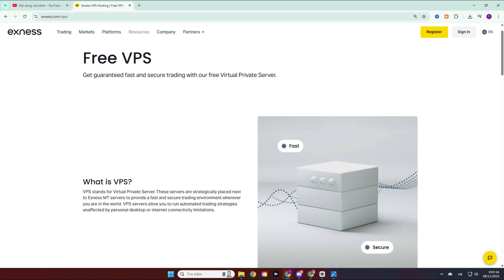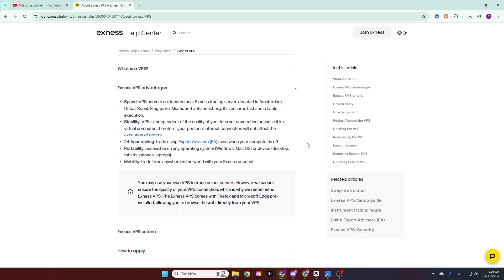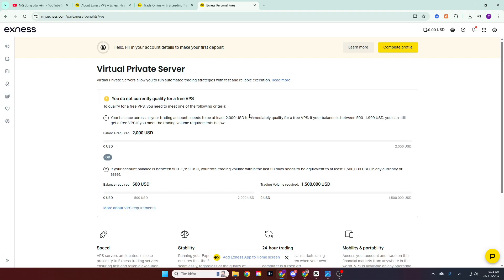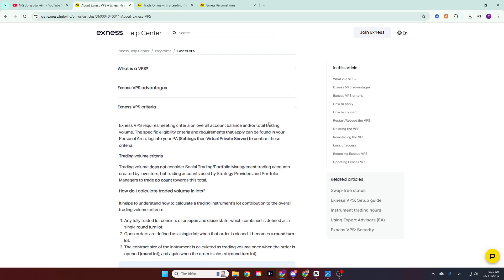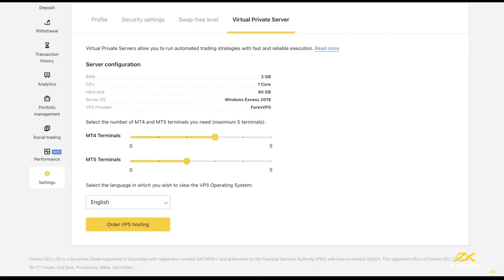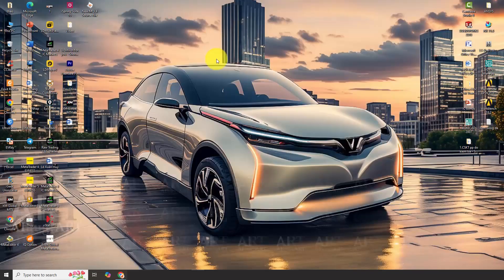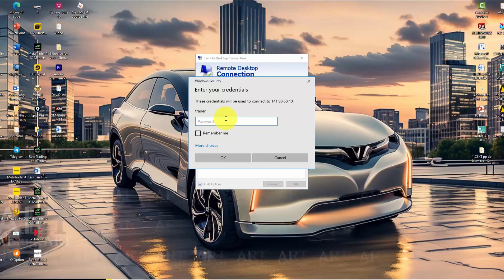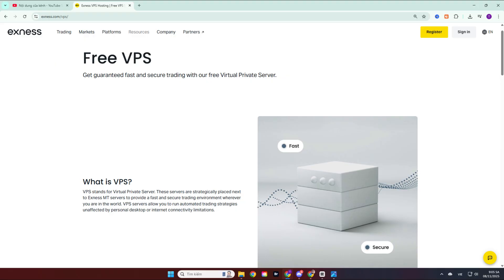Exness VPS: How to Get and Use It for FREE (2025 Full Guide)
This essential guide provides a complete tutorial on the Exness VPS (Virtual Private Server), a vital tool for serious traders using Expert Advisors (EAs) or seeking maximum execution speed. The video first clarifies the benefits, such as increased trading speed due to servers located in major financial centers and crucial 24/7 uptime for running automated strategies on MT4/MT5. We then provide a clear breakdown of the conditions to qualify for a FREE Exness VPS, which are primarily based on your account equity (e.g., $500+) and required trading volume metrics over a 30-day period. Crucially, the tutorial walks you through the entire request process, from accessing the 'Virtual Private Server' section in your Personal Area to configuring your terminals. Finally, you will receive a step-by-step demonstration on how to log into the Exness VPS using the Remote Desktop Connection feature and the necessity of changing your initial password for security. By following this Exness VPS setup guide, you can ensure your trading platform runs continuously and efficiently, regardless of your personal computer's status.

TIMELINE
00:00 Introduction to the Exness VPS
01:10 Benefits: Increased Trading Speed & 24/7 Uptime
02:24 Accessing the VPS Registration Section
02:50 Detailed Conditions for a FREE VPS (Equity & Trading Volume)
04:08 How Trading Volume is Calculated (Lots & Leverage)
05:10 Requesting and Configuring Your VPS Terminal Slots (MT4/MT5)
06:49 How to Get Your VPS Credentials (Important: Password Viewable Once)
07:22 Step-by-Step: Logging into the VPS via Remote Desktop Connection
07:54 Connecting Local Computer Drives to the VPS
09:05 Important: Changing the Default VPS Password